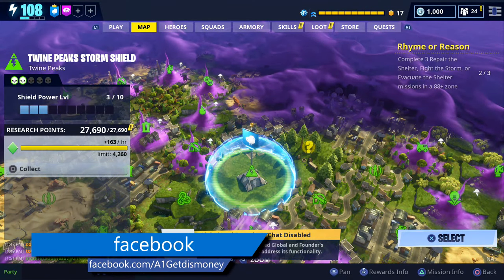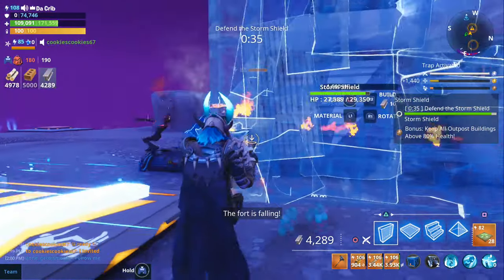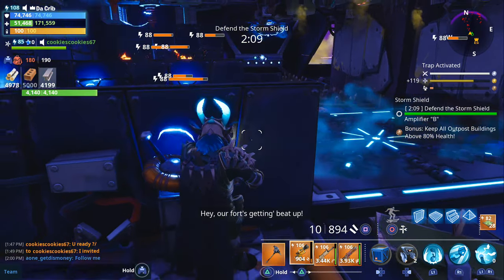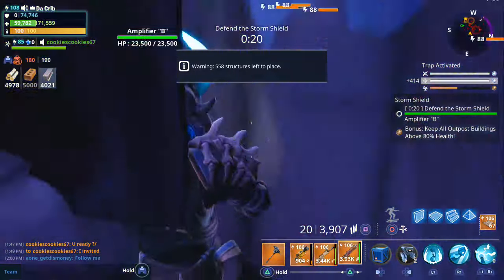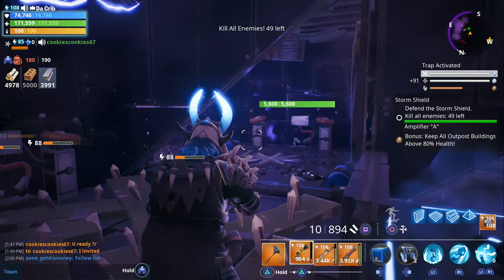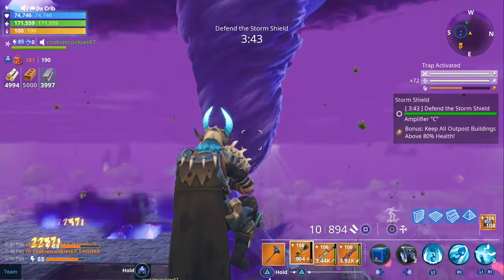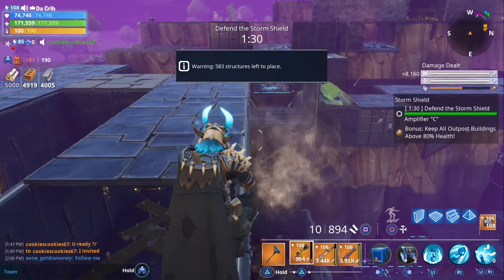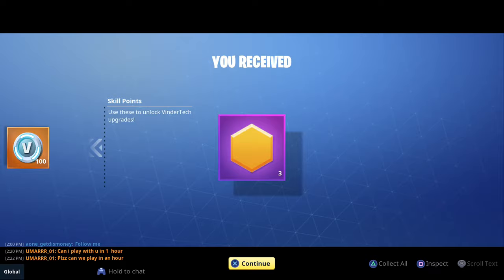FORTNITE - Twine Peaks SSD 4 Without Using Weapons, Abilities OR Gadgets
They do move in herds.

Christmas Event.

Vindertech Event.

Halloween Heroes...